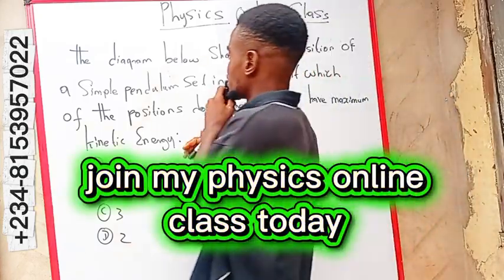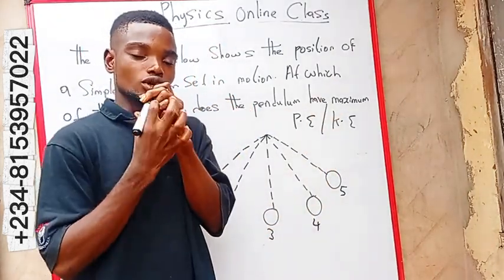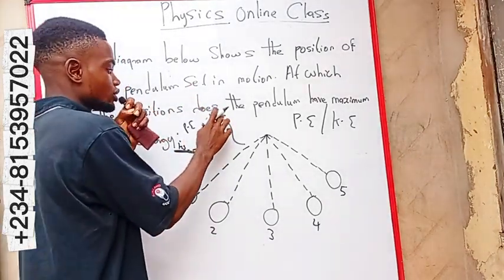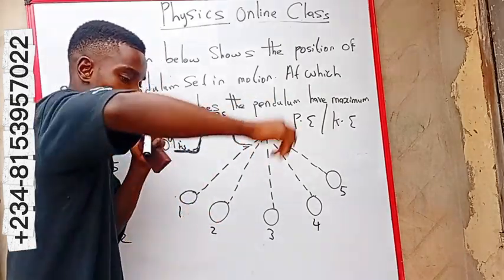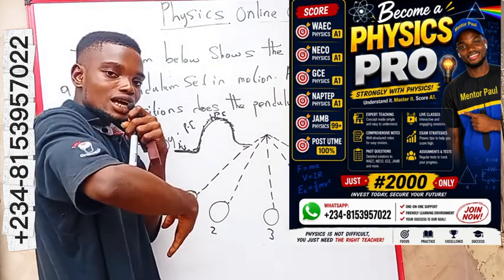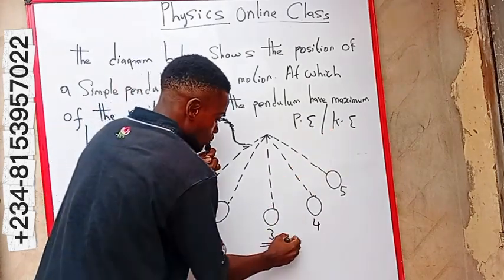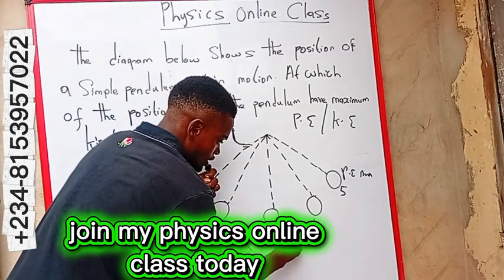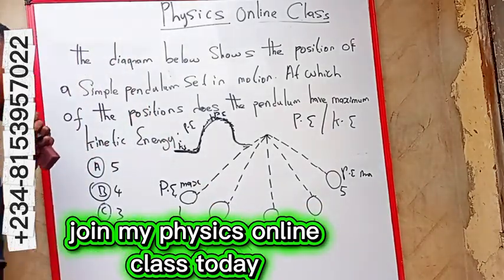WEAC Physics: Master Simple Pendulum Questions in Minutes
Understanding Simple Pendulum and Maximum Kinetic Energy is important for every Physics student preparing for exams.
In this video, I explain the concept clearly, showing when and where the pendulum has maximum kinetic energy and how to solve related questions easily.
⚡ Mechanics Made Simple
🎯 Learn concepts + exam-solving techniques
Join my online Physics class and improve your understanding of Physics step by step.